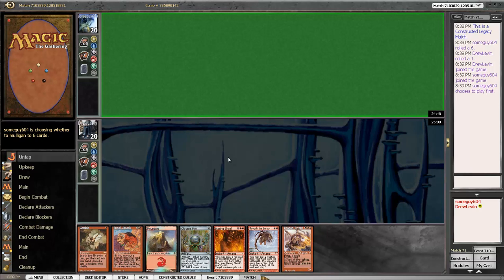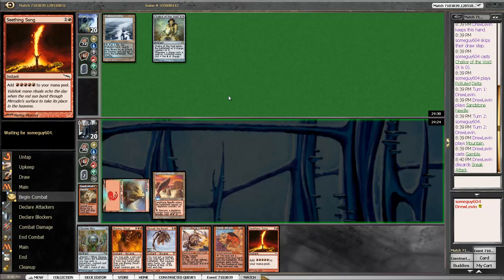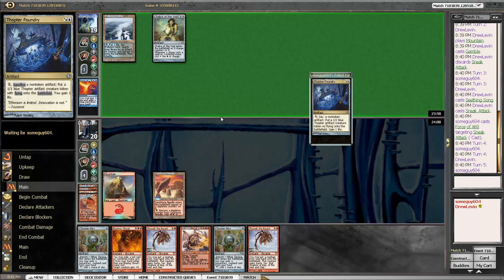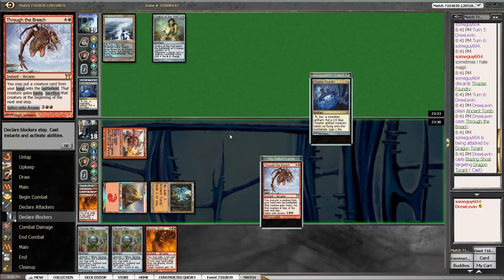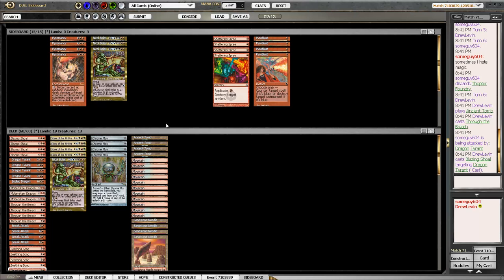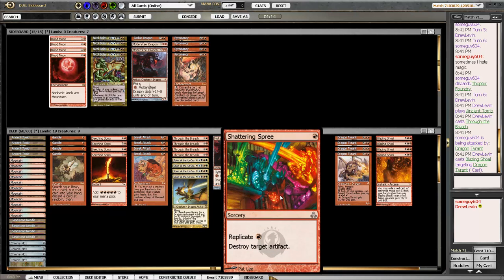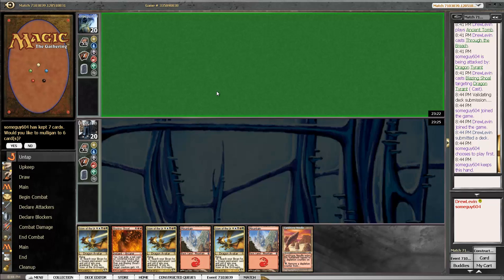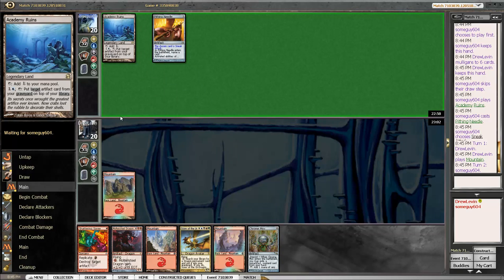05/19/2014 - Drew Levin - Scion Sneak Vs Tezzerator [Magic: the Gathering]